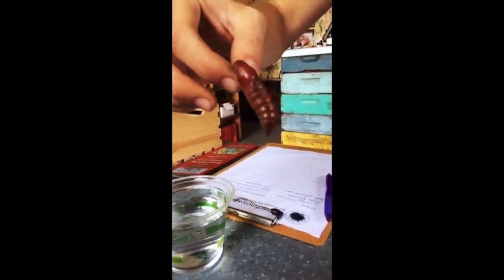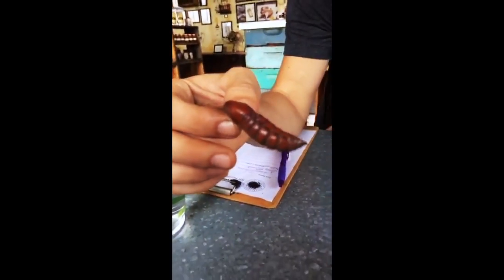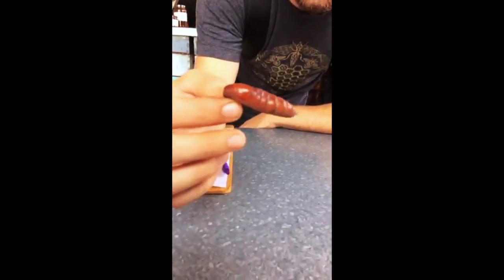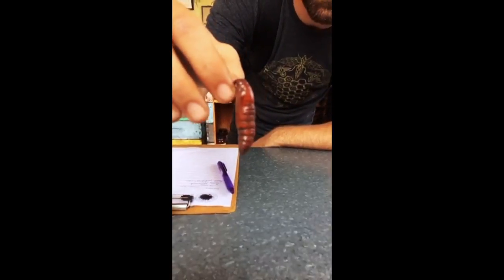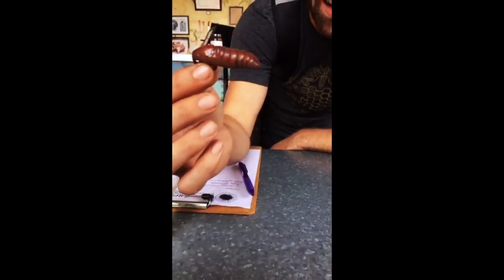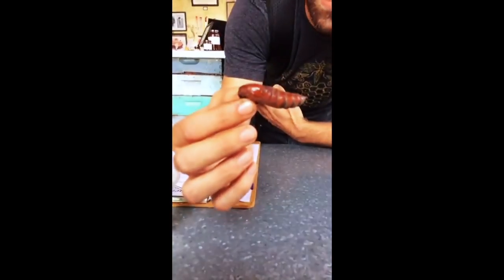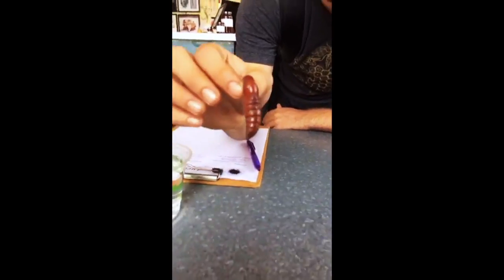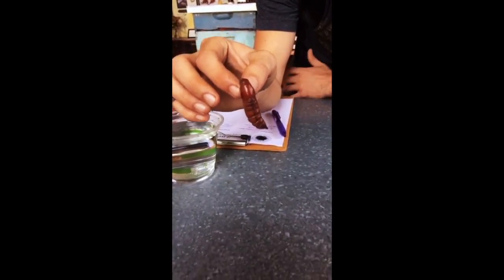Sphingidae Moth Pupae in Hawaii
The Sphingidae are a family of moths (Lepidoptera), commonly known as hawk moths, sphinx moths, and hornworms. It includes about 1,450 species and are most commonly found in the tropics.

They are moderate to large in size and are distinguished among moths for their rapid, sustained flying ability because of their narrow wings and streamlined abdomens which makes them good for rapid flight.

We found this pupae at our bee farm, in the town of Captain Cook on the Island of Hawaii. This pupae is very active, most likely trying to ward off potential predators and seem scarier than it is.

Honeybees pupate just like this moth does. Honeybees are first eggs. After the third day, it hatches into a worm, called a pupae or larvae. It will spin a partial cocoon inside the cell of the honeycomb and go through a transformation from this worm into a full size bee. The honeybee hatches as an adult, ready to get to work.

Both moths and honeybees are great pollinators. Many plants depend on them for pollination. Honeybees are great at pollinating many flowering plants such as herbs, vegetables, and fruit trees. However, moths pollinate those flowers that open at night, when they are flying around.